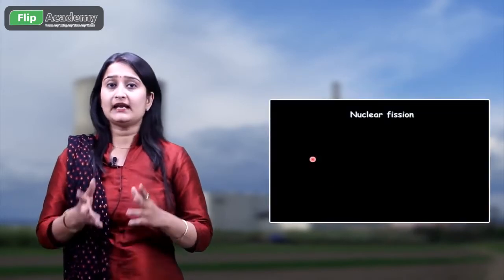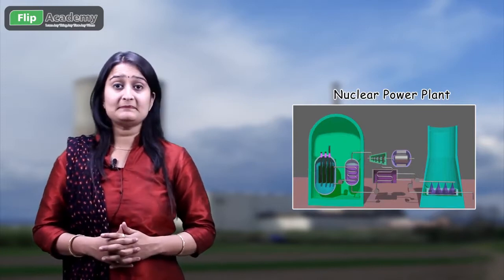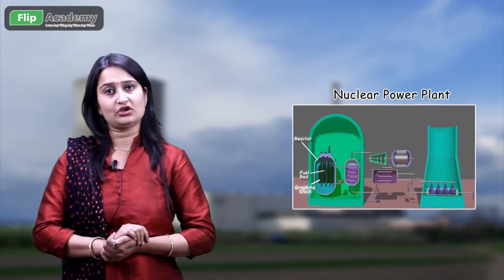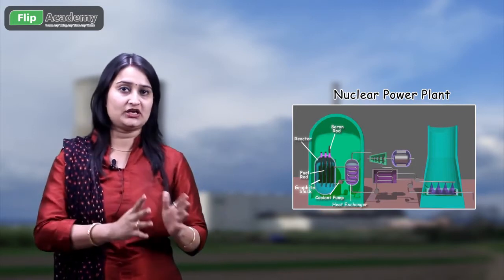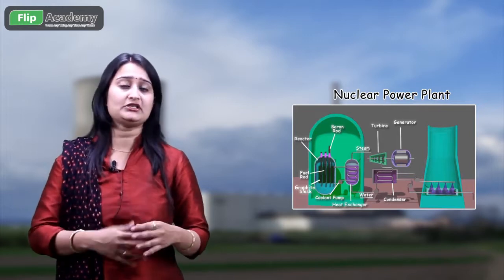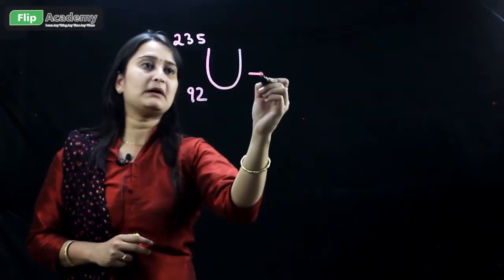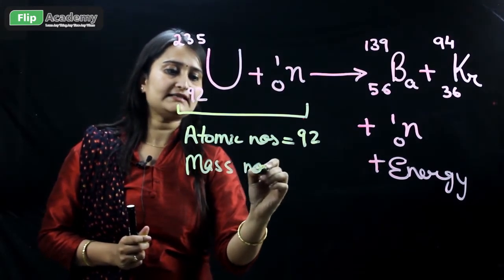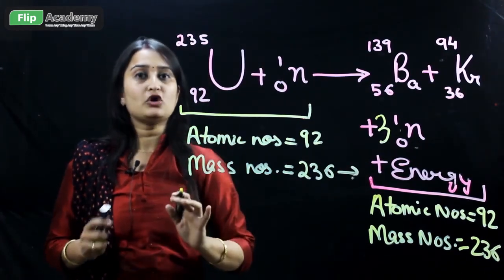Source of Energy 09: Nuclear Fission ( English )